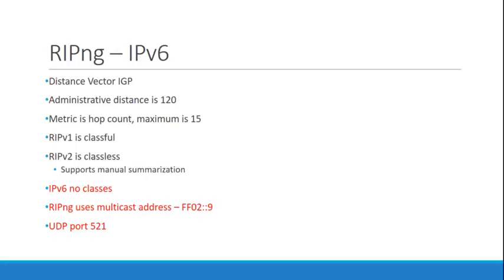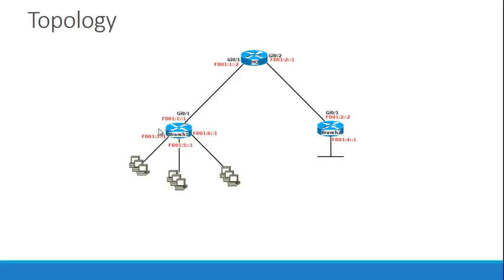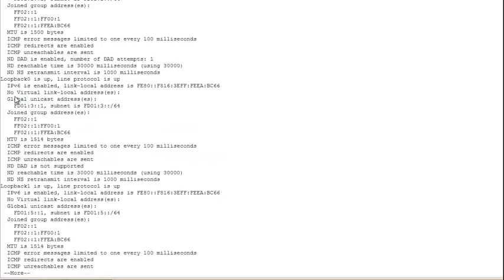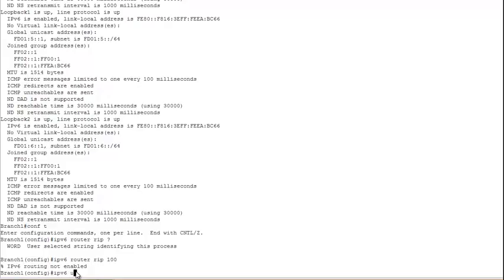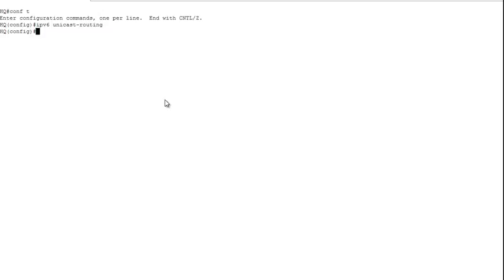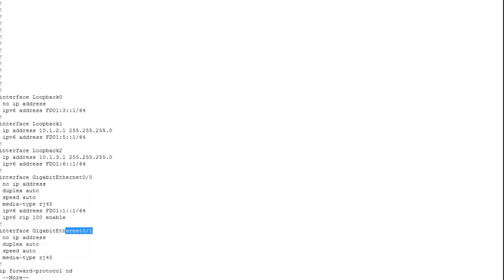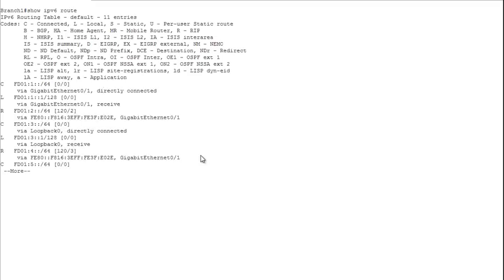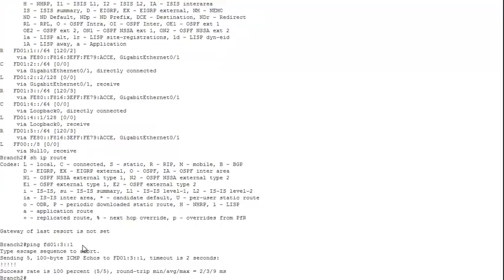CCNP Route - RIPng Configuration